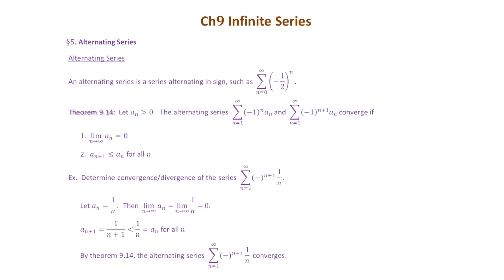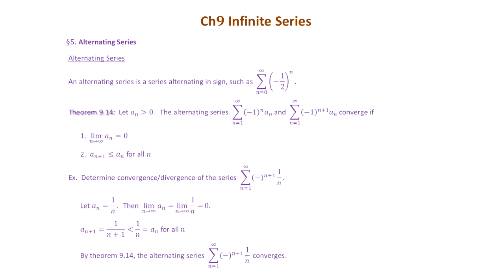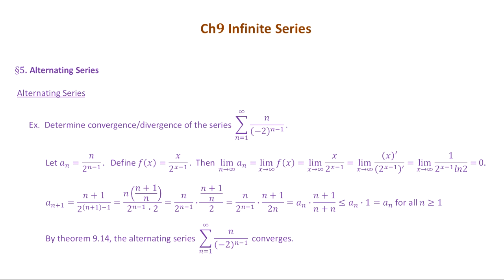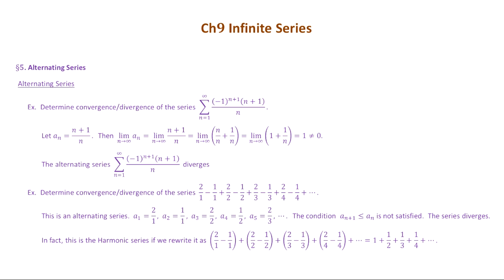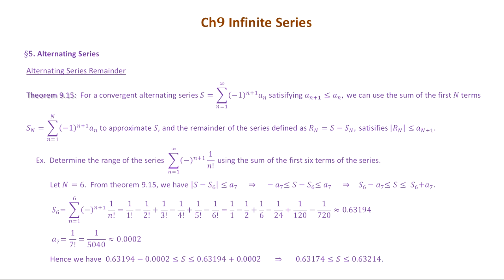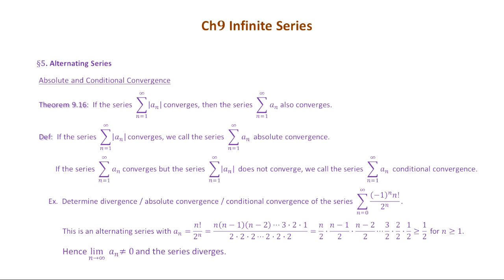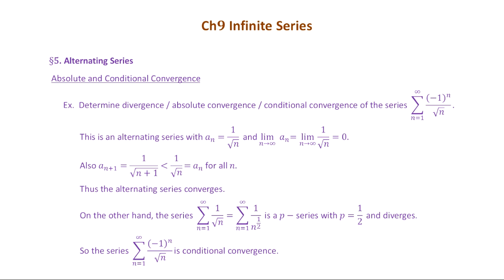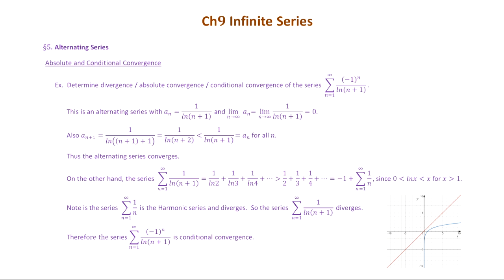MTH 126 9 5